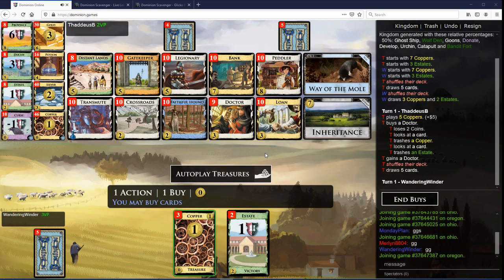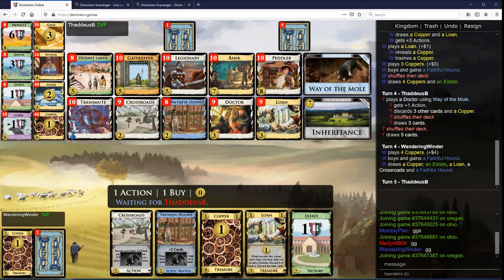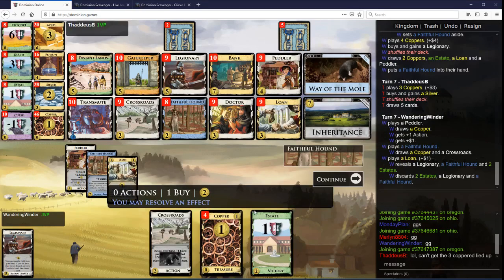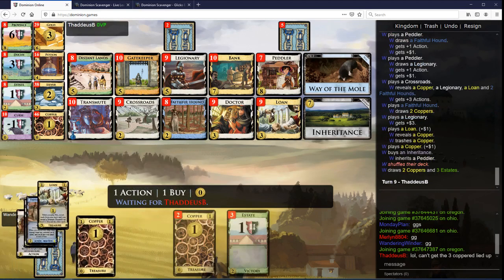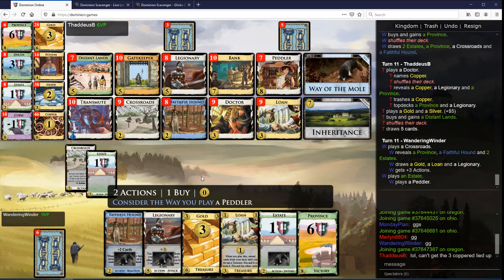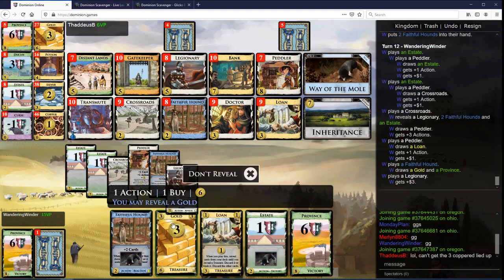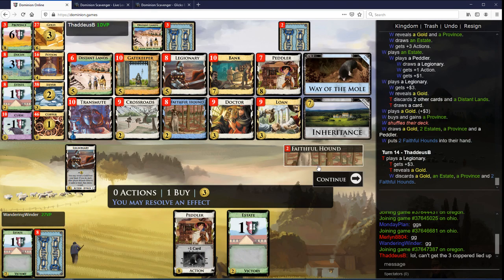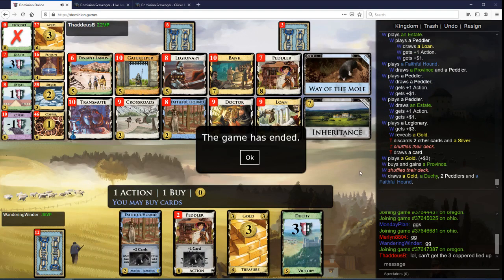Mole Fun vs ThaddeusB